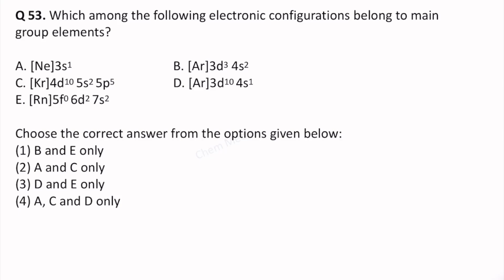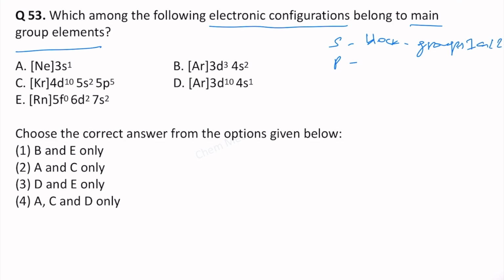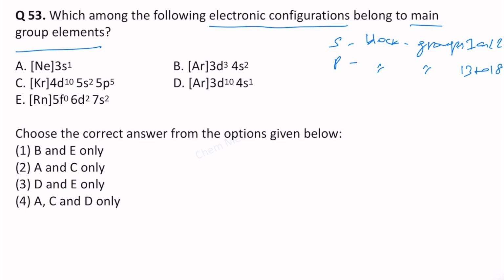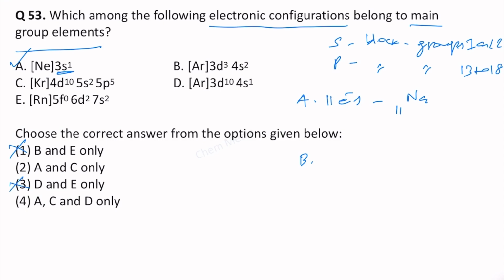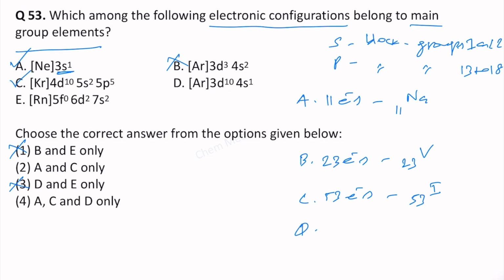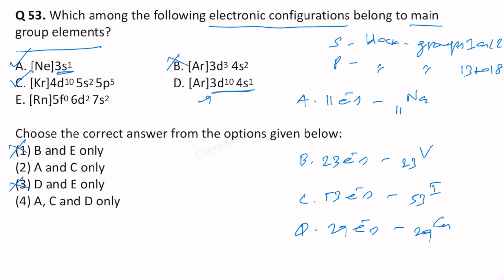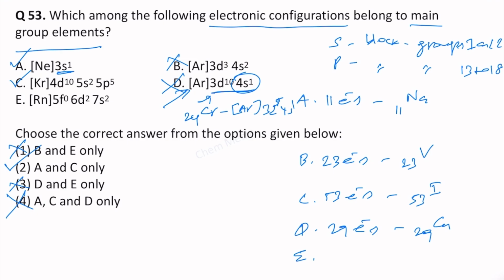Which among the following electronic configurations belong to main group elements?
A. [Ne]3s1       B. [Ar]3d3 4s2
C. [Kr]4d105s25p5     D. [Ar]3d104s1
E. [Rn]5f06d27s2

Choose the correct answer from the options given below:
(1) B and E only
(2) A and C only
(3) D and E only
(4) A, C and D only